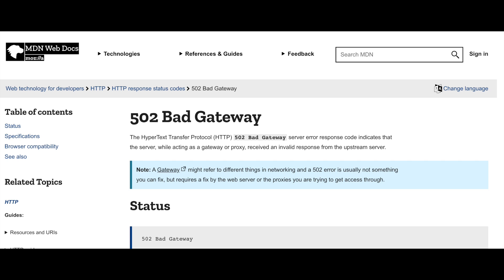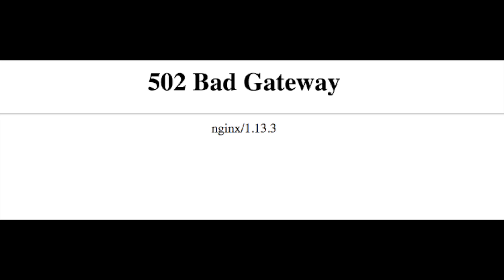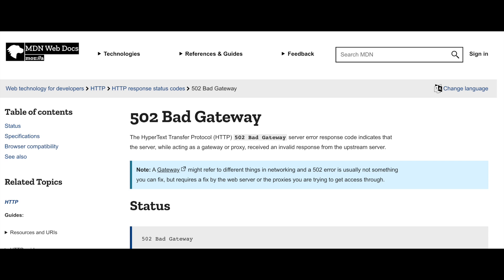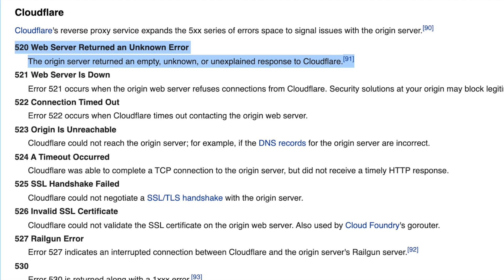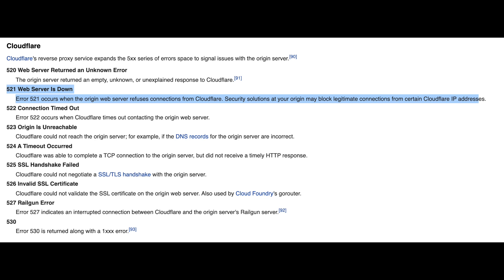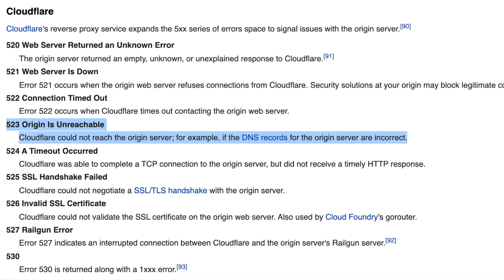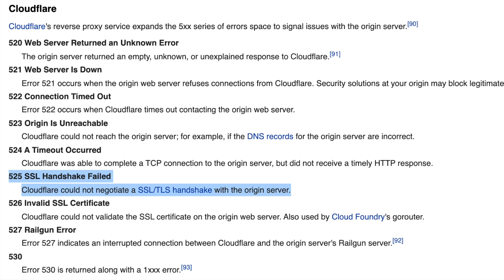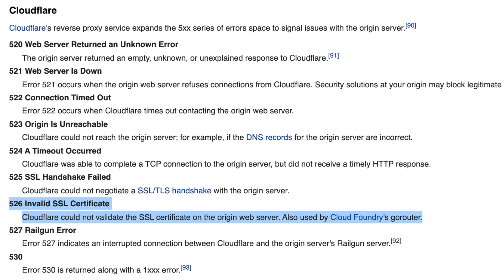HTTP Code 502 Bad Gateway Explained (All its Possible Causes on the Backend)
502 Bad Gateway is one of the most infamous errors on the backend, it usually means “hey something wrong with your backend server” but it doesn’t really give enough information. In this video, I’ll go through details on why proxies and gateways like NGINX and HAProxy should consider throwing more fine detailed HTTP error codes.

502 Bad Gateway
The server was acting as a gateway or proxy and received an invalid response from the upstream server.

0:00 intro
3:45 What Causes a 502 Bad Gateway?
8:00 Cloudflare HTTP error codes
13:00 Security Implications

Stay Awesome,
Hussein